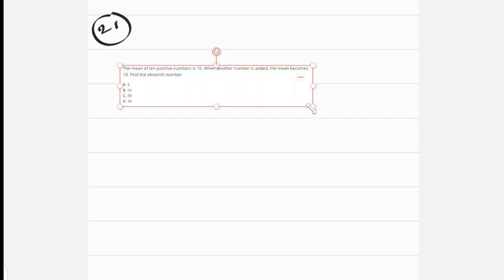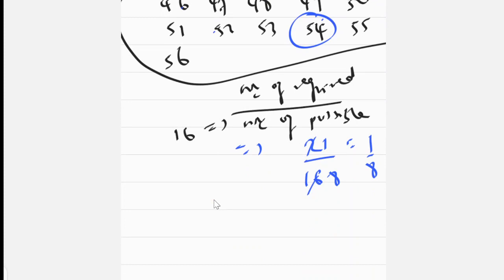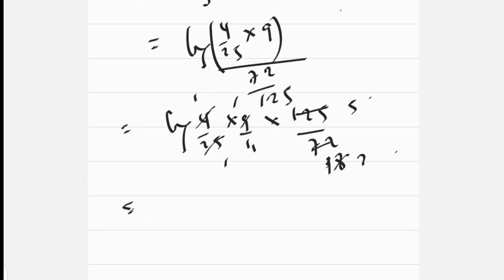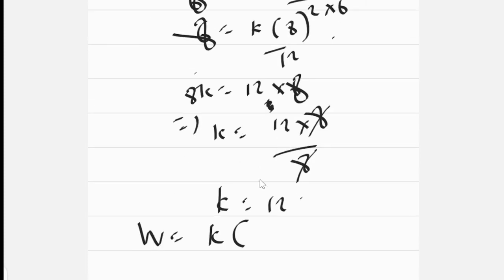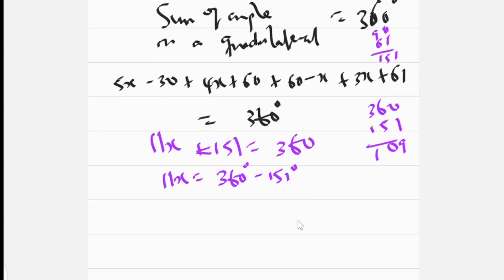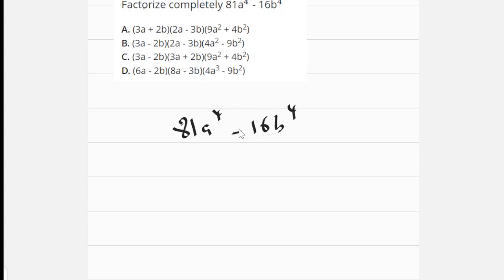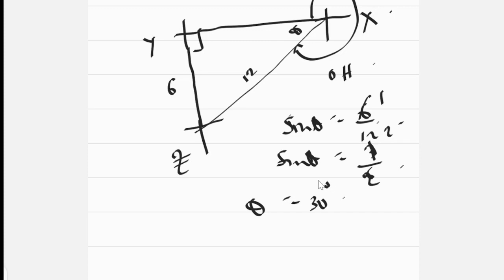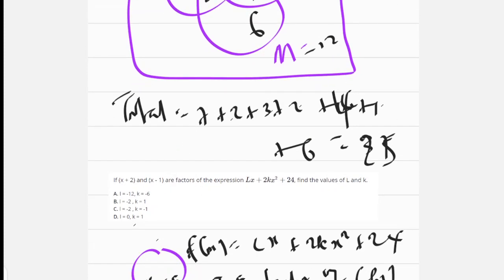2021 JAMB/UTME Mathematics past questions solved and explained | Get 100% in JAMB/UTME Math (Part B)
In this video, I clearly solved and explained 2021 JAMB/UTME Mathematics past questions. If you are serious about having higher scores and even 100% in your Mathematics JAMB/UTME, then you have come to the right place. You just need to watch these videos and others on this playlist.

Topics covered include: Number Bases, Fractions, Decimals, Approximations and Percentages, Indices, Logarithms and Surds, Sets, Polynomials, Variation, Inequalities, Series and Sequence (AP and GP), Binary Operations, Matrices and Determinants, Geometry and Trigonometry, Euclidean Geometry, Mensuration, Loci, Coordinate, Geometry, Trigonometry, Calculus, Differentiation, Application of Differentiation, Integration, Statistics, Representation of data, Measures of Location, Measures of Dispersion, Permutation and Combination, Probability